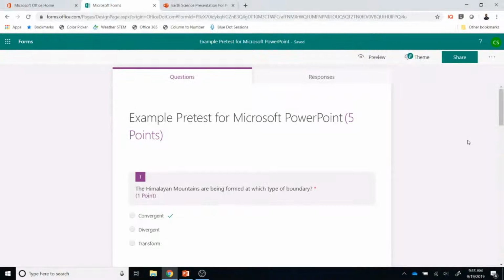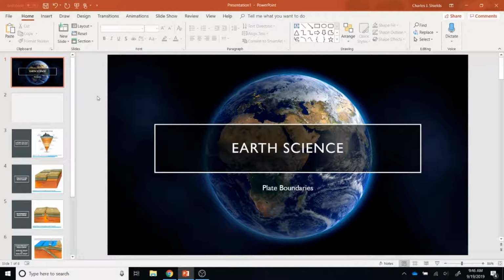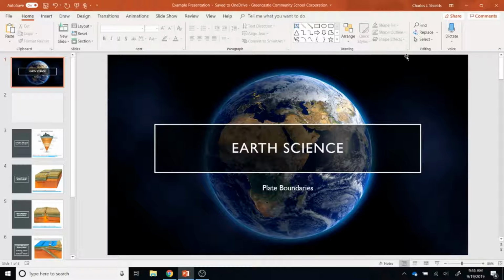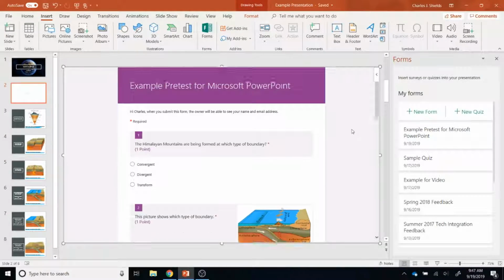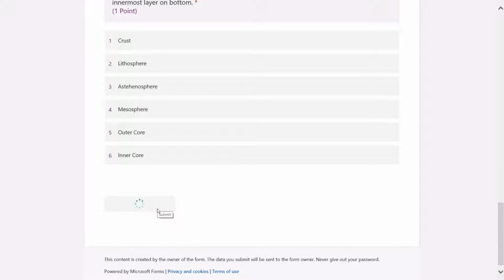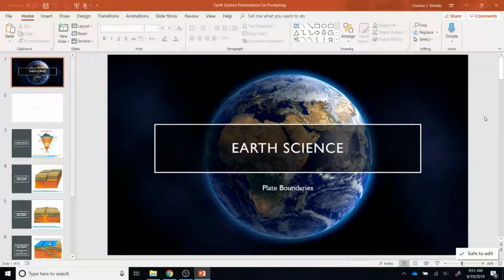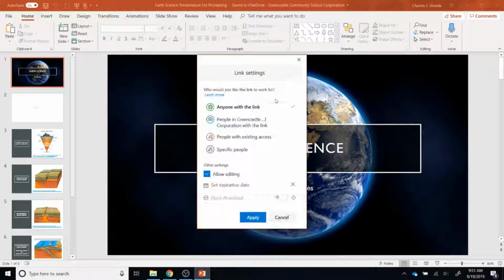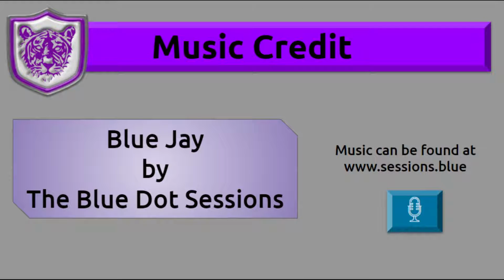Insert a Microsoft From Into a PowerPoint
Provided is an overview of how to insert a Microsoft Form into a PowerPoint presentation.  Once the form is placed in the PowerPoint, the presentation can be shared with others so they can complete the form while viewing the presentation.